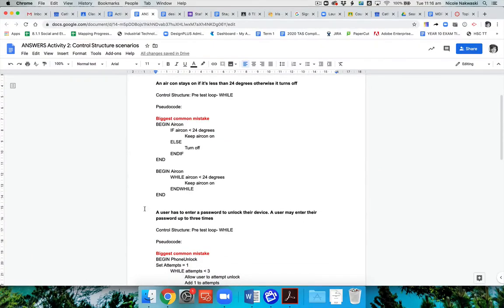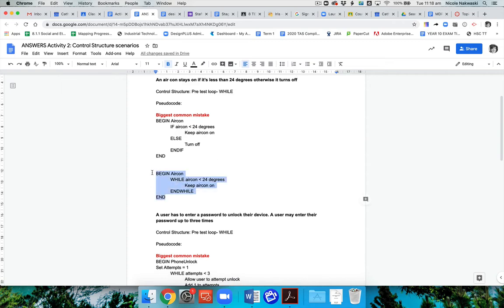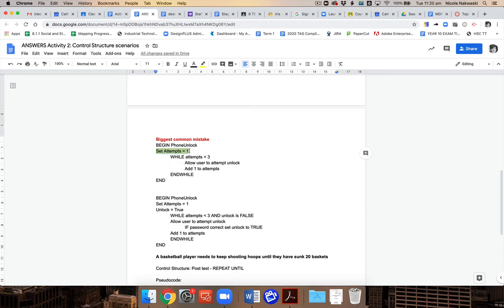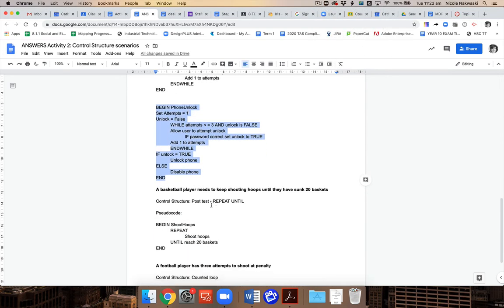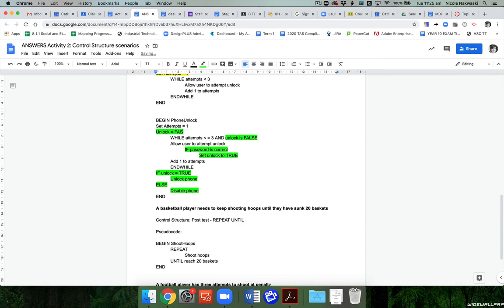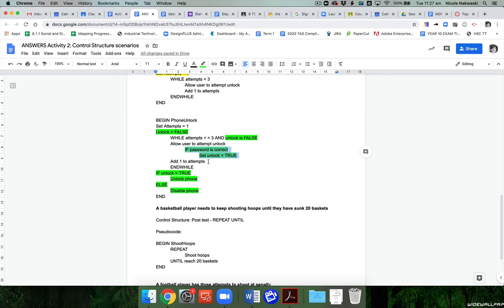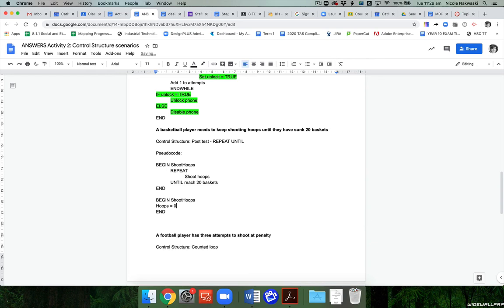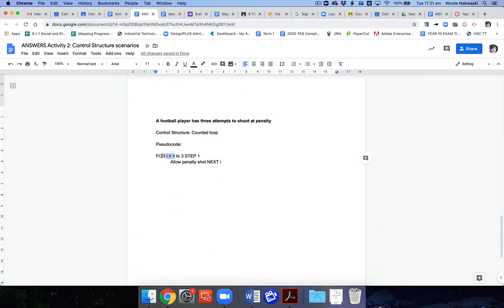8.2.1 Structured Algorithms | Activity 2: Control Structure scenarios answers